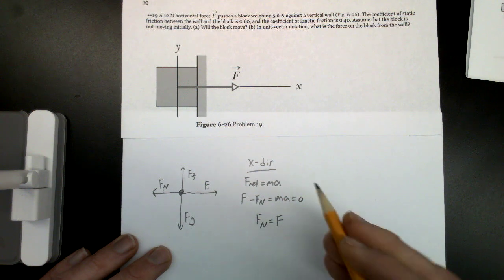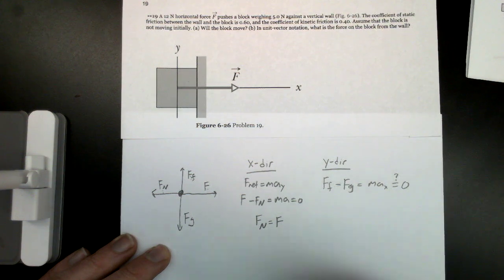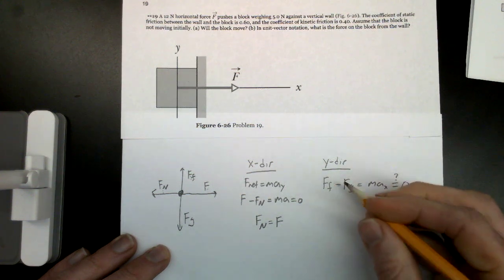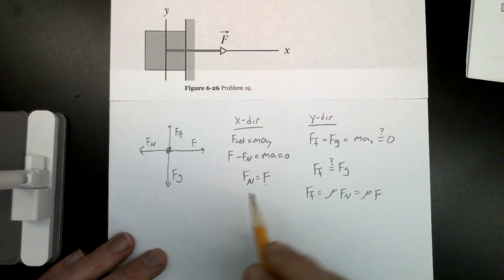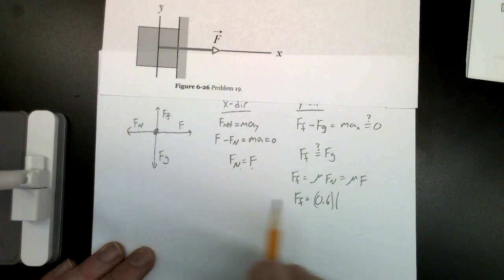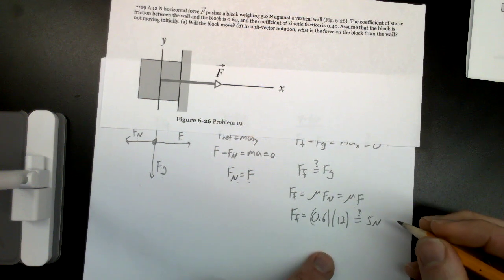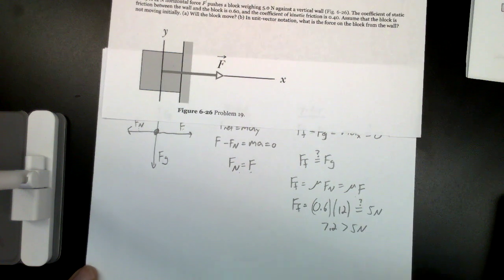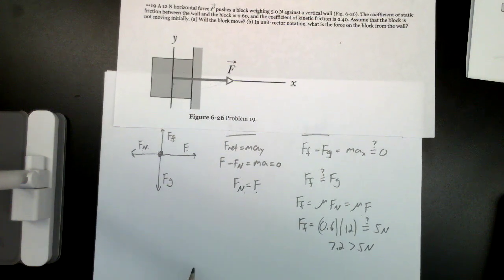Chapter 6 Number 19